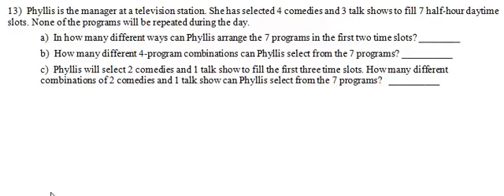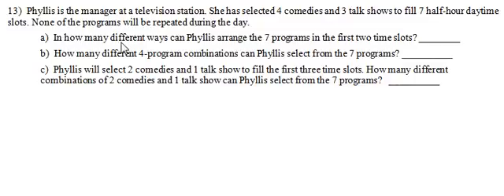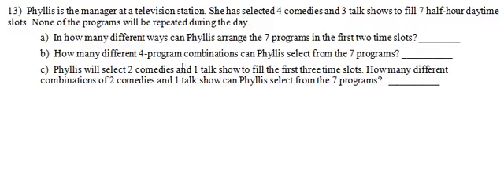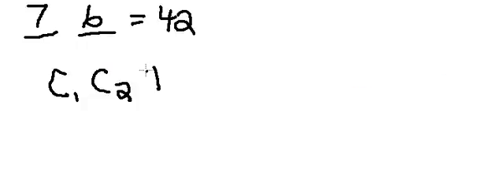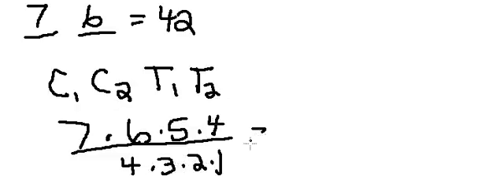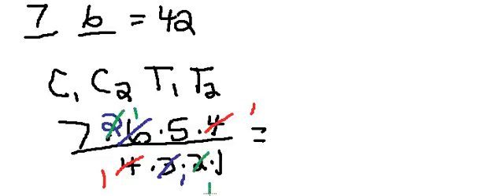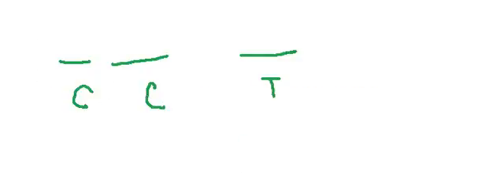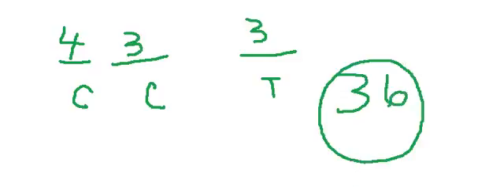Math I End of Unit Review #13